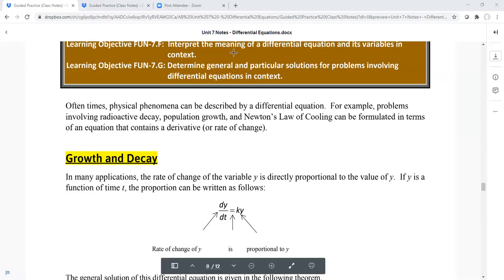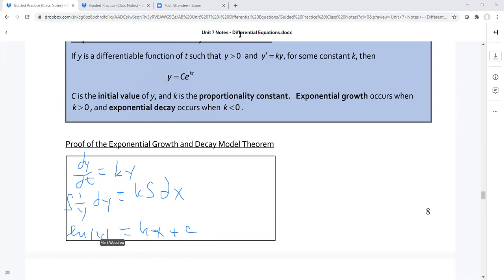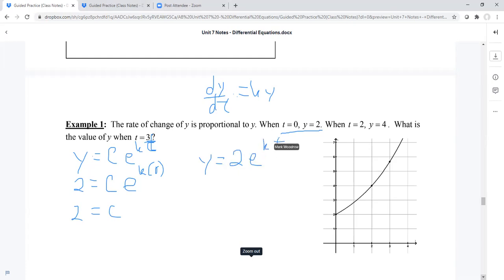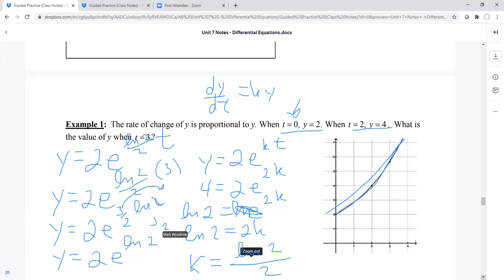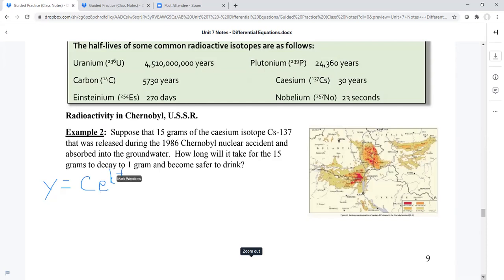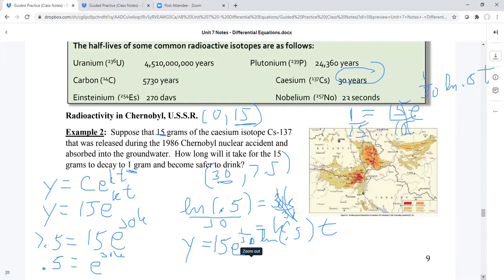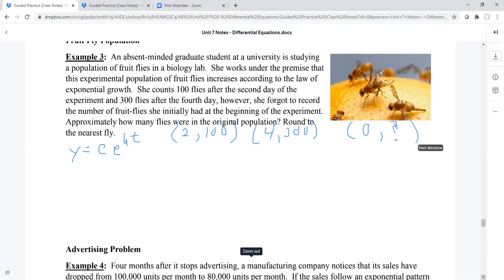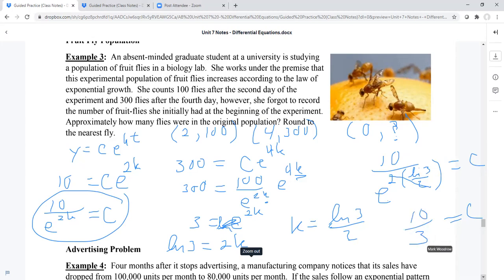7.8 notes first 3 examples